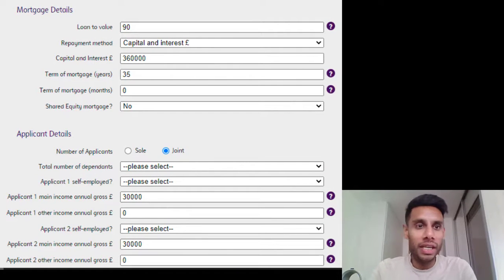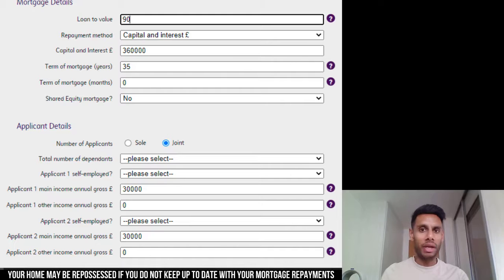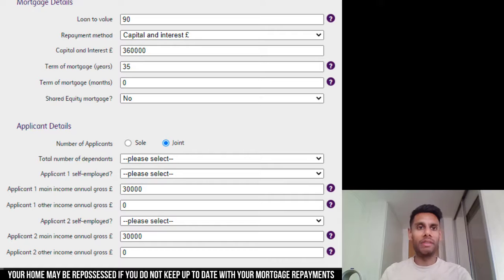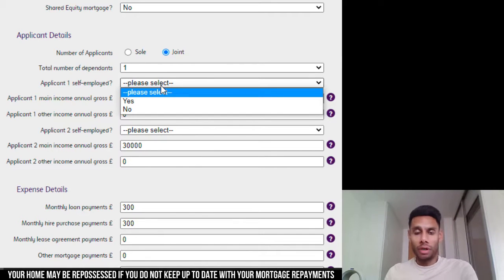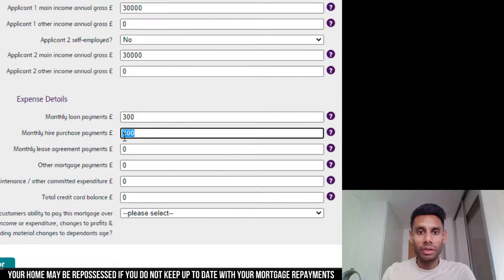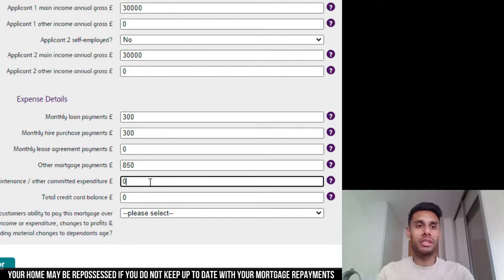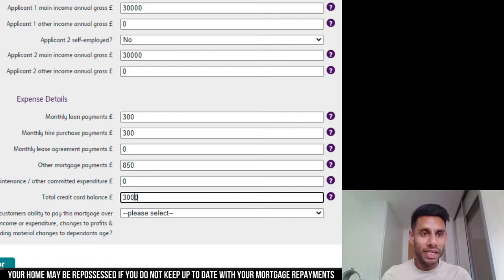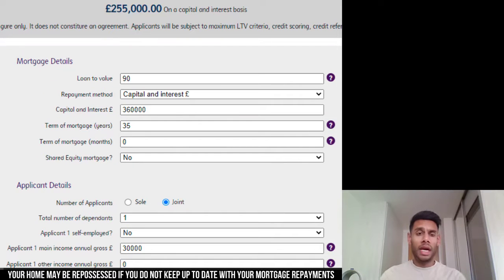Mortgage Calculator Explained UK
Book A Free Mortgage Call

In this video I am showing a mortgage calculator from a UK mortgage provider.  I will explain each section of this calculator and describe how it can affect your mortgage application in the UK.

Getting a mortgage is not a straight forward process and in the UK mortgages are assessed on individual circumstances.  Everything in this video is to give you an idea of how a mortgage broker, bank or building society could potentially assess your situation.

If you are looking for mortgage advice and want to know how much you can borrow for a new home or remortgage then book a free discovery call.

Check my file (AD)
Check your credit score across 3 main providers that mortgage lenders use with this free 30 day trial.

You can check your own credit score for FREE for 30 days and then £14.99 per month thereafter and you can cancel at anytime with this UK provider.

Please note that the above link will take you to third party website.

Free course
Check out my free mortgage course to get you mortgage ready in less than 10 minutes.  This course will walk you step by step through all the things you need to know before speaking to a Mortgage Adviser, Bank or Building Society.

A Niche Mortgages LTD is an appointed representative of HL Partnership Limited, which is authorised and regulated by the Financial Conduct Authority.​

The Financial Conduct Authority do not regulate some aspects of buy to let and commercial mortgages. ​

The guidance and/or advice contained within this website is subject to the UK regulatory regime and is therefore targeted at consumers based in the UK.

There may be a fee for mortgage advice. The precise amount will depend upon your circumstances but we estimate it will be between £495 - £795.

YOUR HOME MAY BE REPOSSESSED IF YOU DO NOT KEEP UP TO DATE WITH YOUR MORTGAGE REPAYMENTS